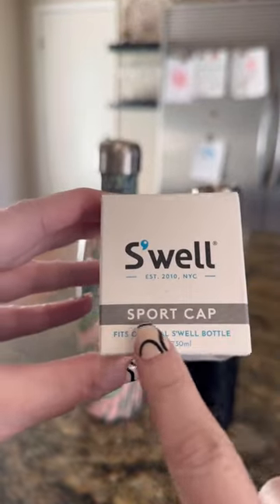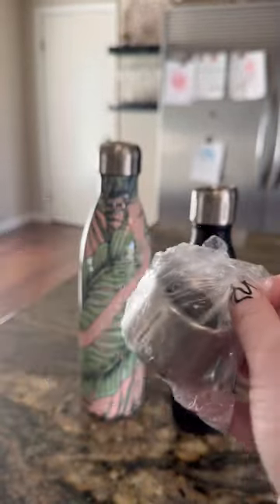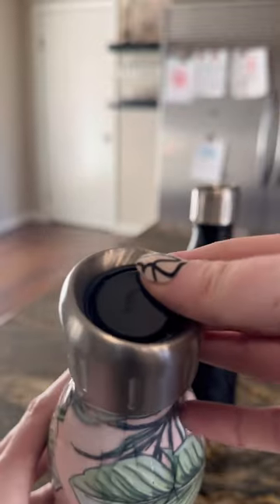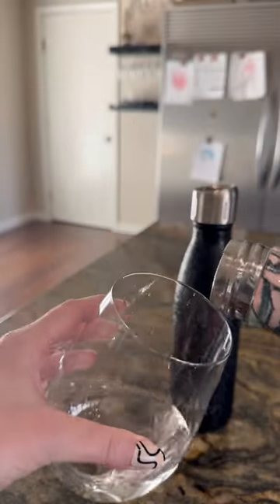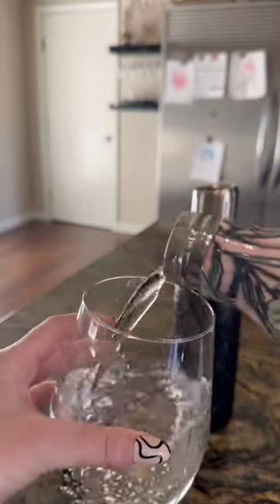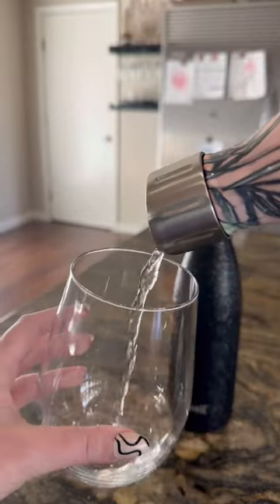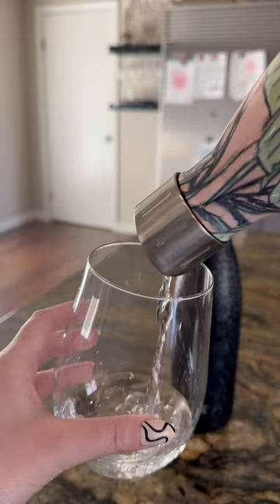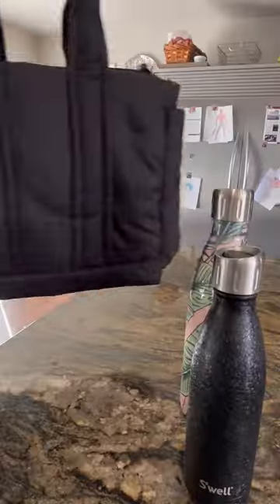Best Water Bottle Accessory For Moms!